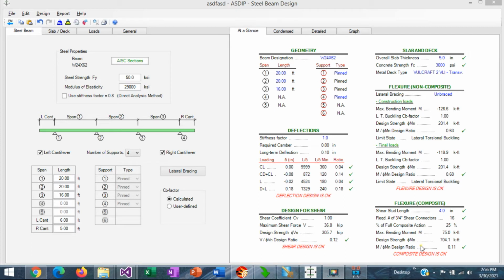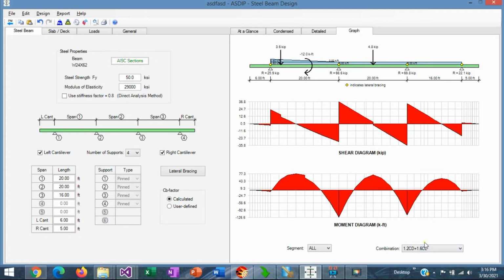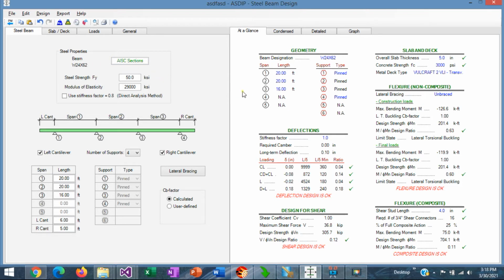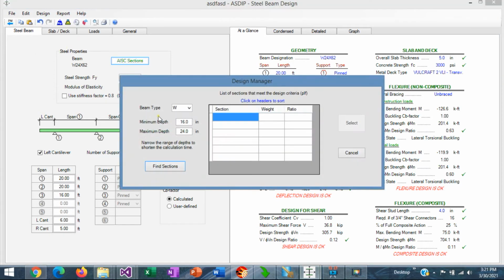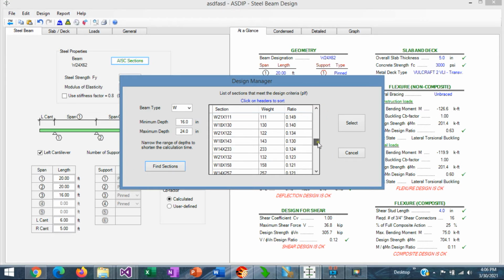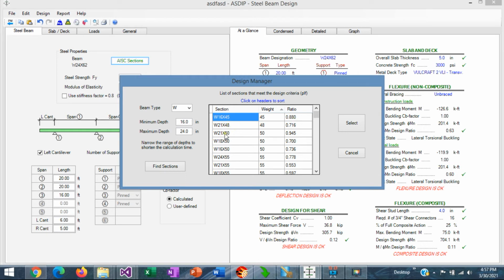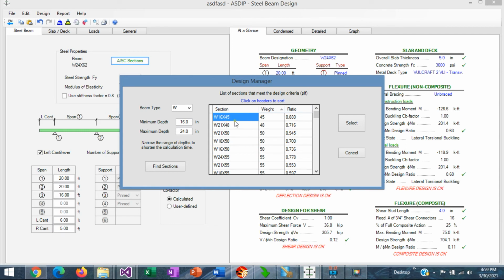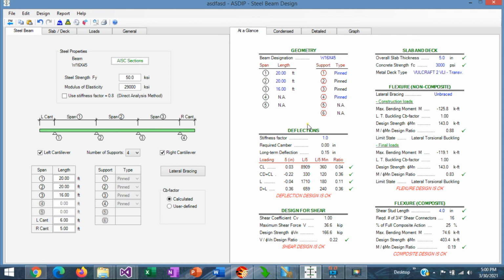Steel and Composite Beams - Optimizing the Design with ASDIP STEEL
ASDIP STEEL includes the design of continuous steel and composite beams per the latest AISC 360. The structural design of steel or composite beams includes the checking of multiple limit states for shear, bending, and deflections, in order to comply with the design code provisions. But how do you know if your design can be improved further? How do you identify the lightest steel sections? How do you optimize your design? This article shows the optimization process for steel and composite beams design using ASDIP STEEL software.